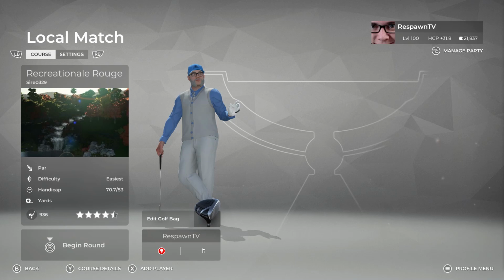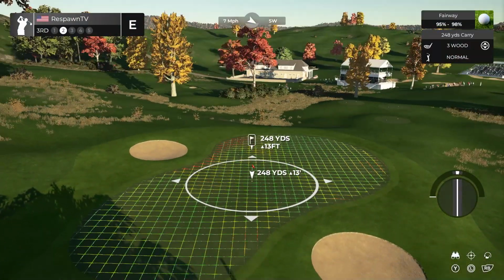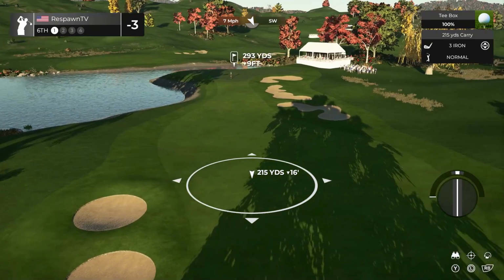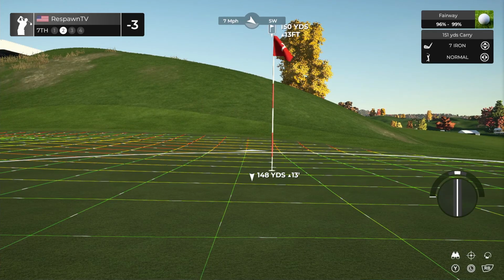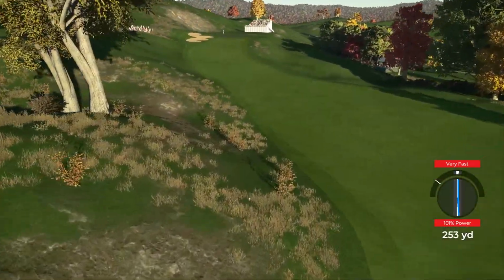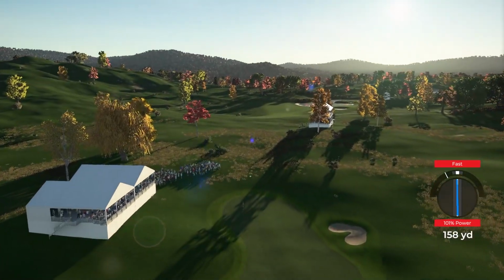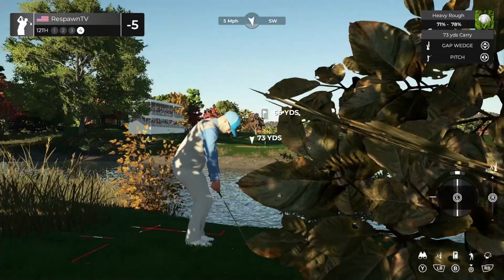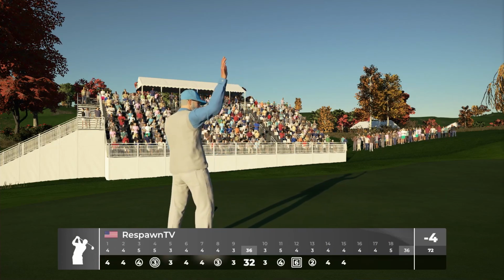WEEK 8 TGC TOURS CHALLENGE CIRCUIT COURSE GUIDE | Recreationale Rouge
Week 8 is here and another episode of the course guide is ready for you all!

Maybe you don't have time to do practice rounds or check out the course at all. This series will hopefully help you prepare somewhat for the course at hand.